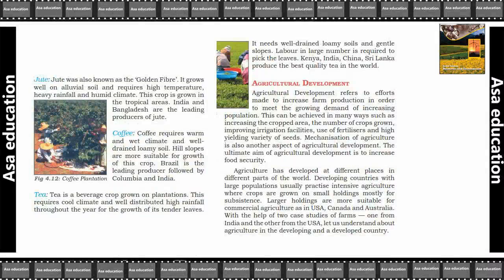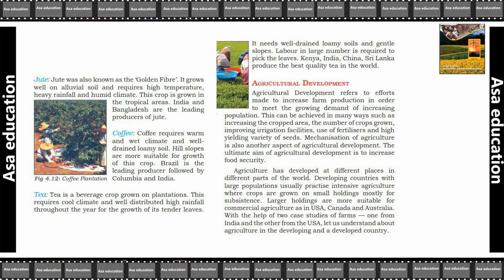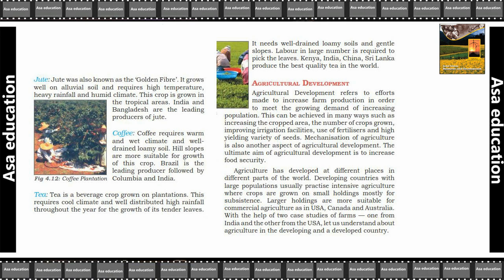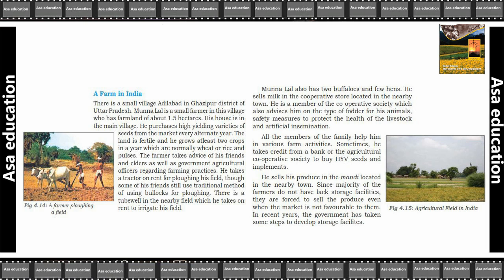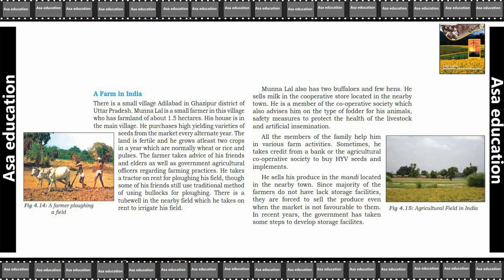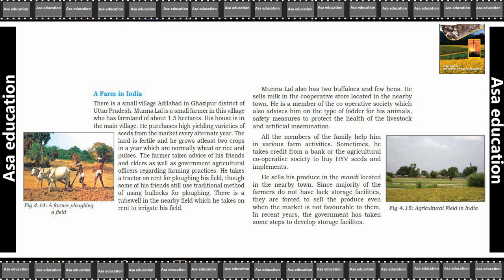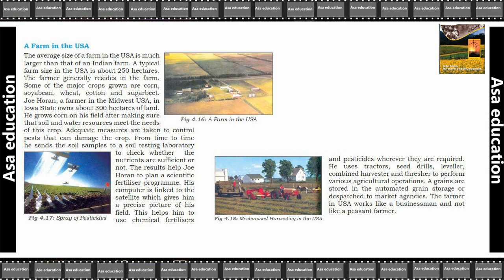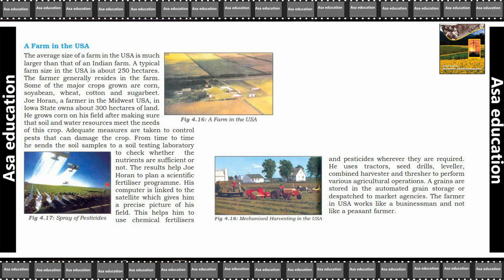Ch 4.3 Agriculture (Geography, Grade 8, CBSE) Hindi Explanation Reloaded Version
Book - Resources and Development.
Chapter 4 - Agriculture.
Series - Hindi Explanation Reloaded Version.

ASAP-B02